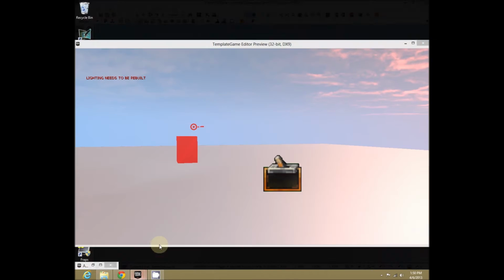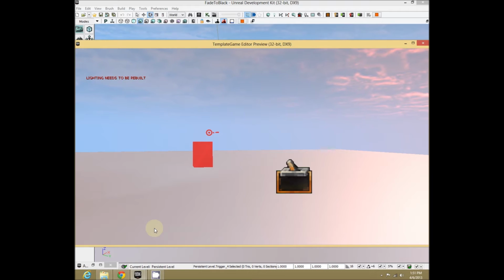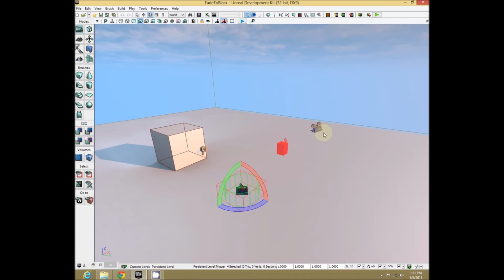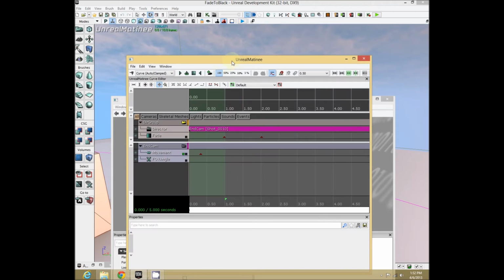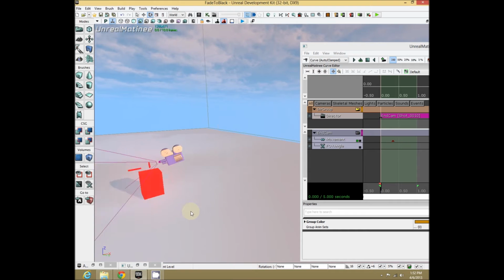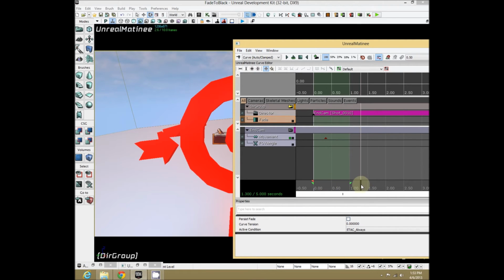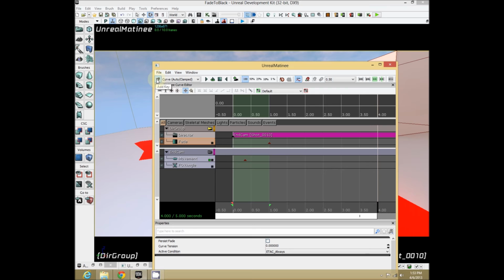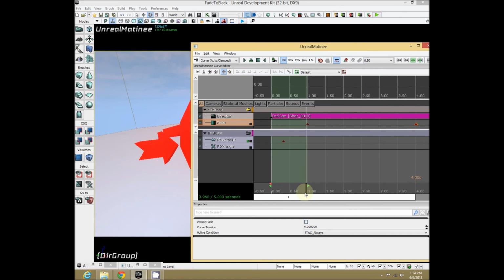How To - Build an Fade to Black using Matinee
This video describes how to Fade the set camera to black using matinee.  It is an extension off of the Set Camera How to video